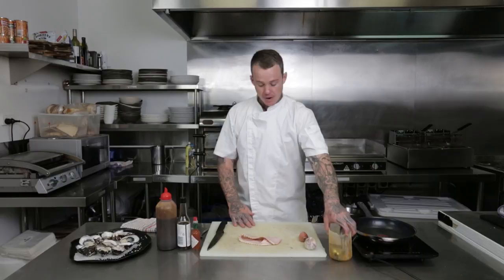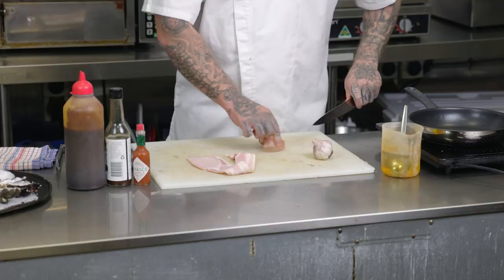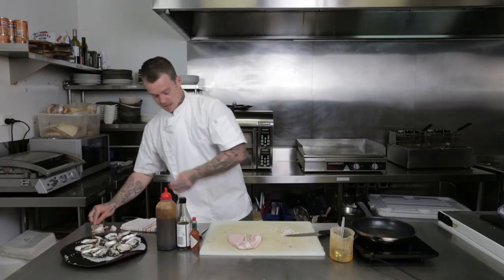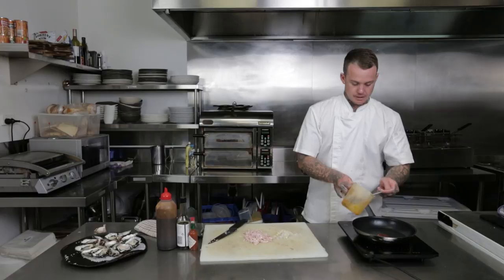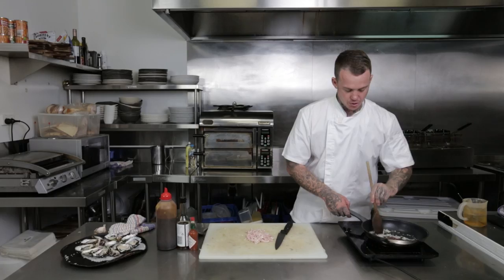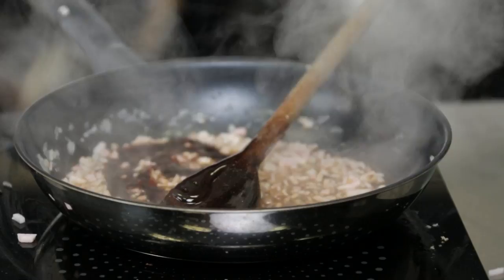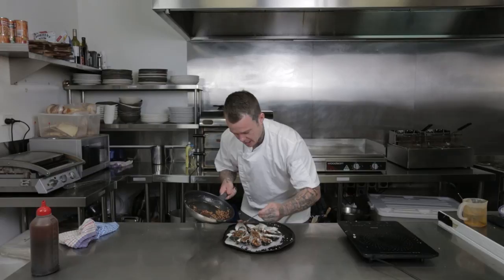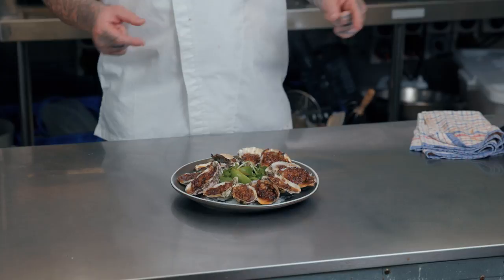Quick and Easy Oysters Kilpatrick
Episode 24: Culinary Cameron shows your how to cook oysters kilpatrick.